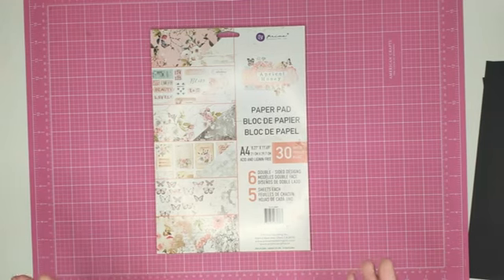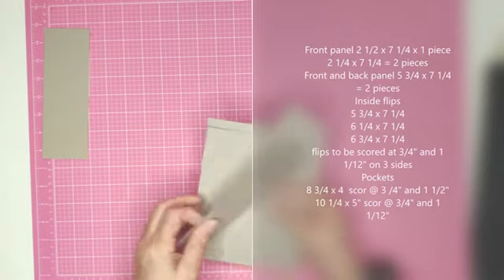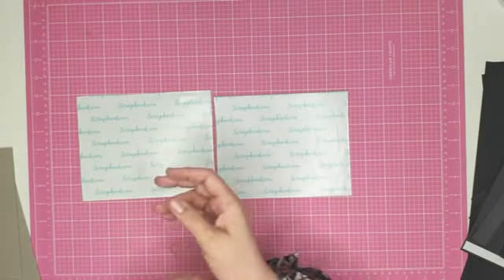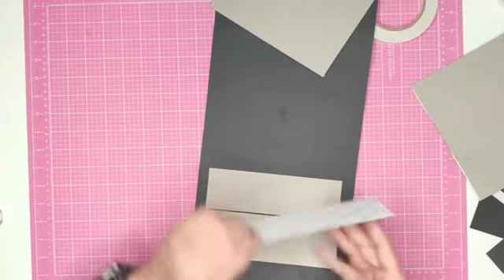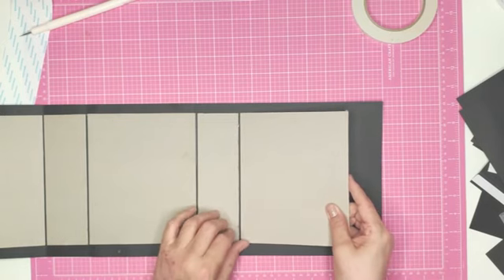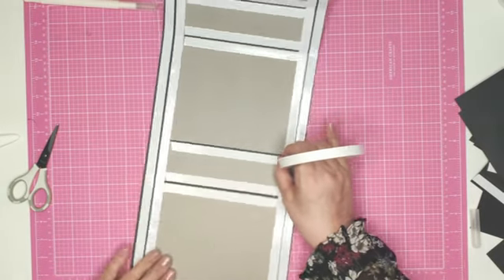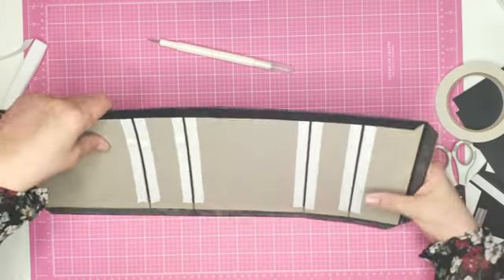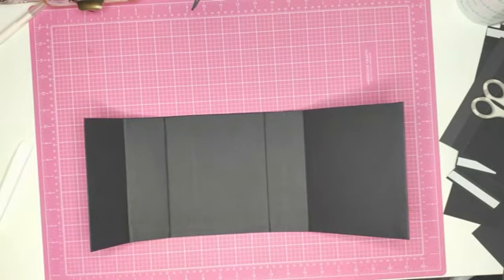Keepsakes Journal Box Part 1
Thankyou for Taking the time to watch, this tutorial is based on the Ladies Diary Box I had Created way back